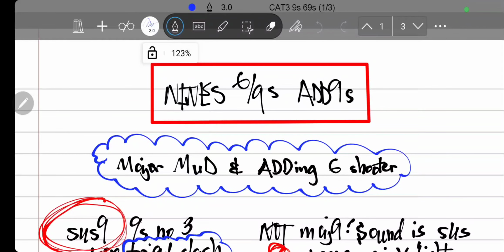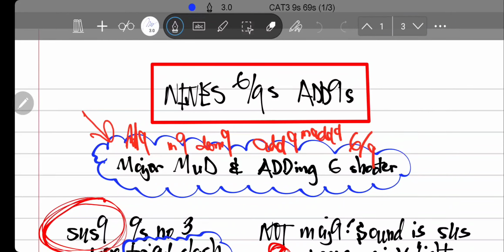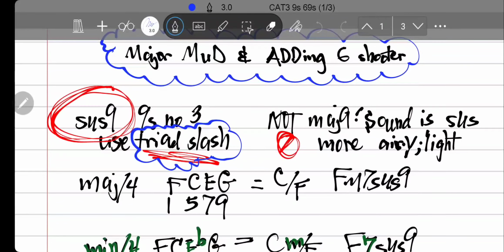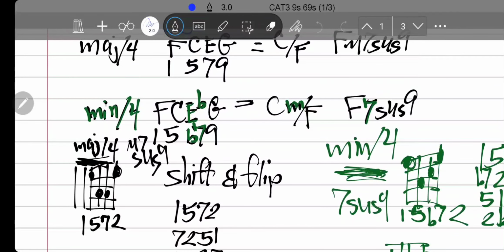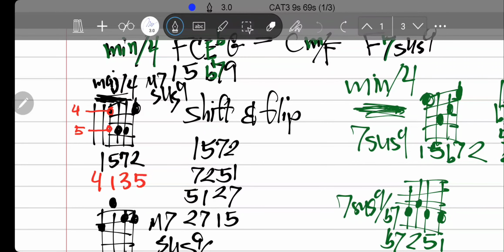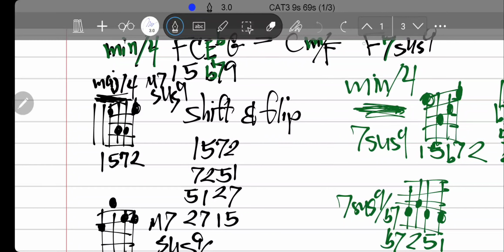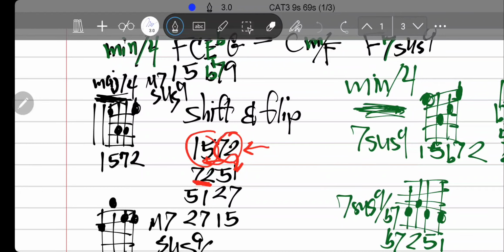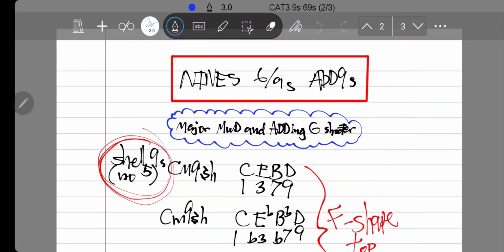Freestyle Guitar Chords pt 1/2 Nines from Fshape & Slash maj/4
Get nines from Fshape, maj and min Slash

Shift.and flip for inversions